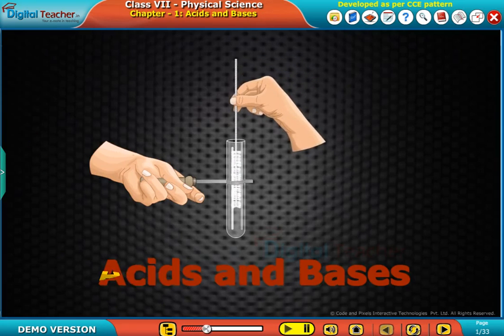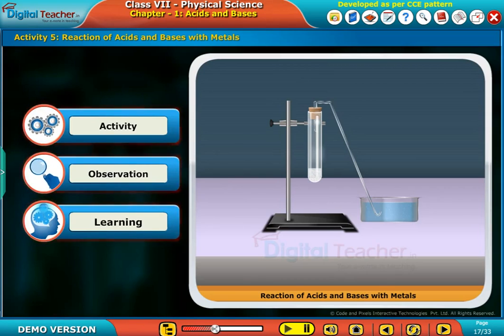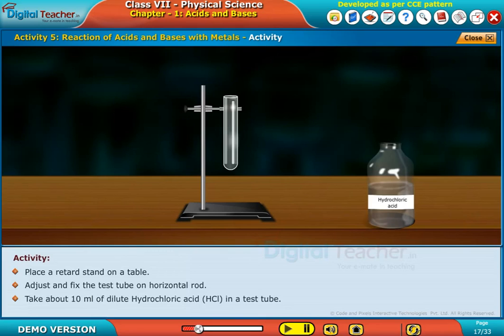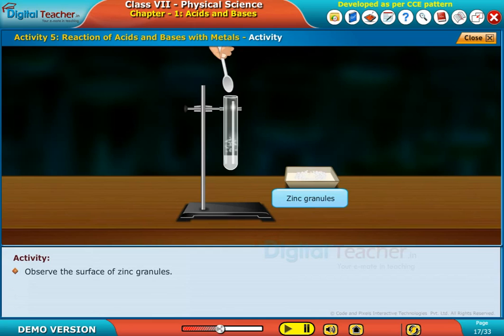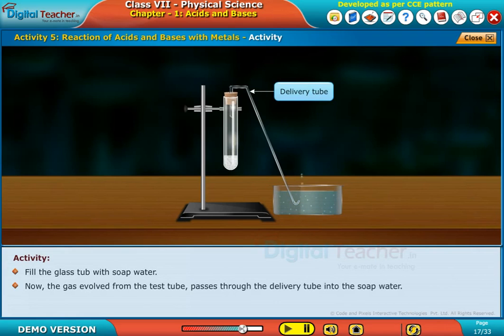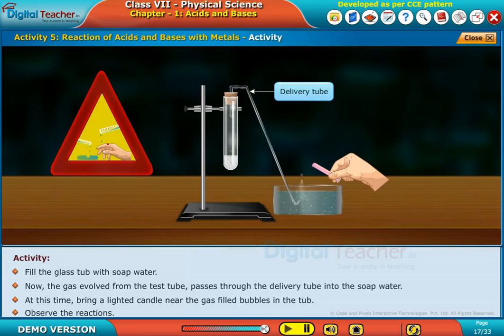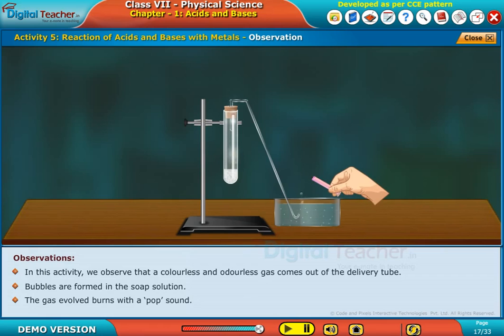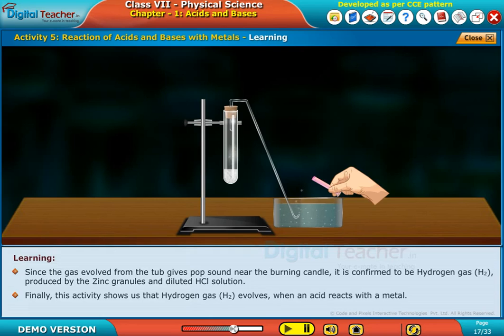Reaction of Acids and Bases with Metals, Class 7 Physics | Demo Version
Here, let us perform an activity to know about the reaction of acids and bases with metals.